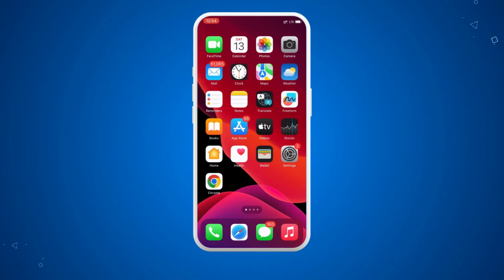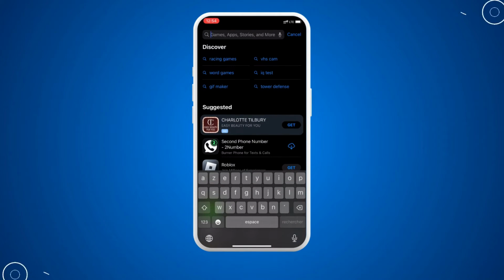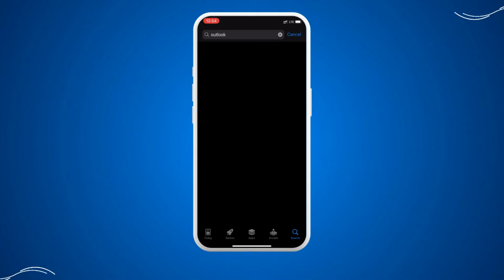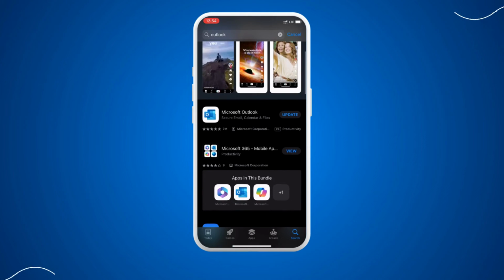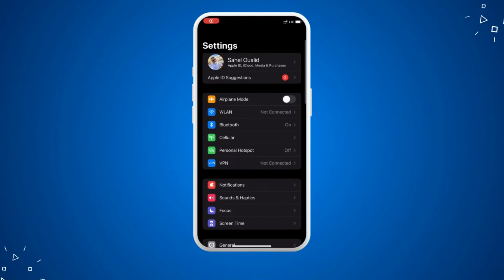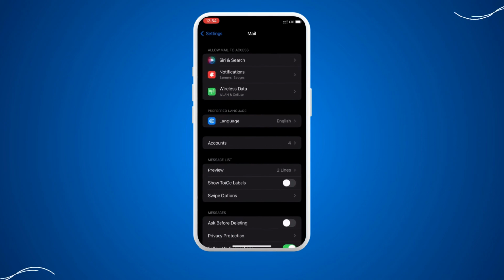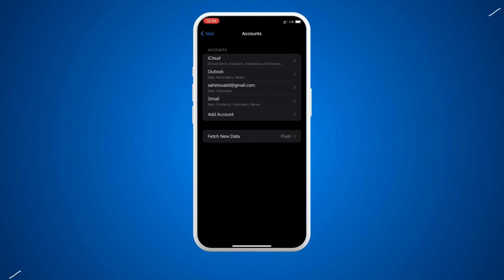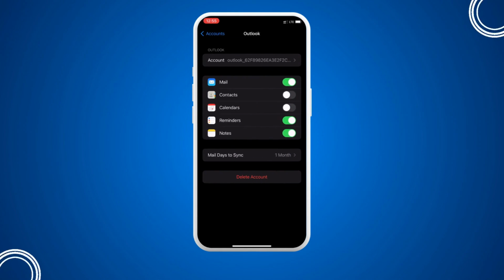How To Sync Outlook Calendar on iPhone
If you are looking for a video about How To Sync Outlook Calendar on iPhone, here it is!